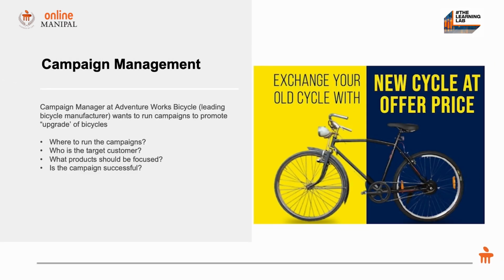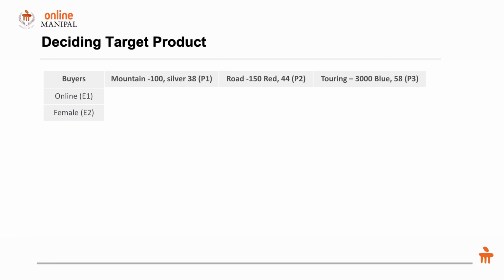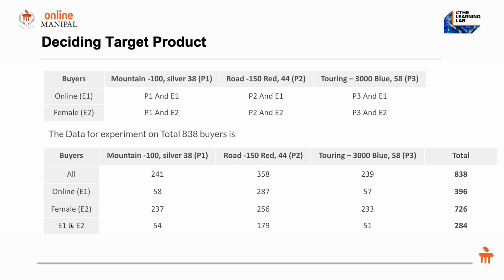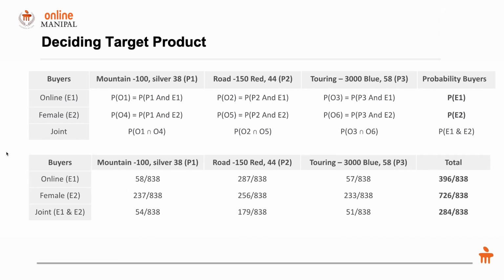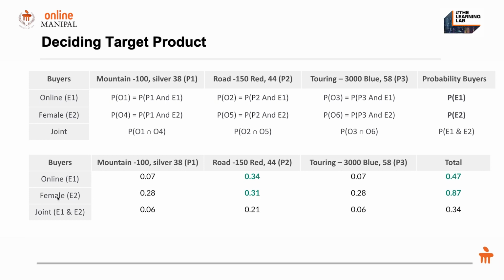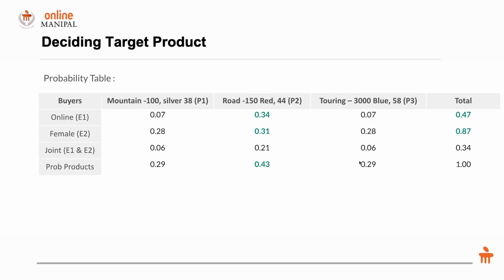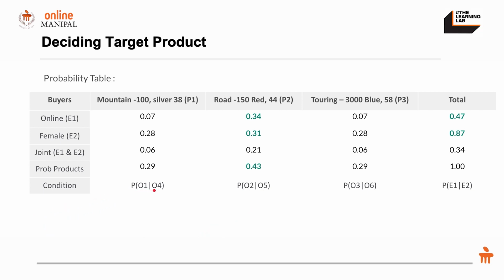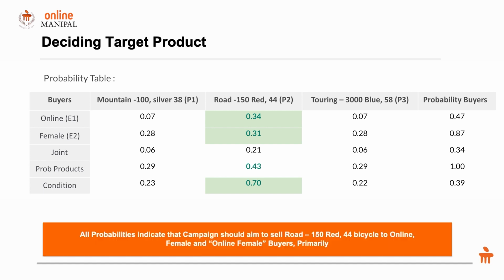Strategic Product Targeting With Probability Distribution | The Learning Lab | Online Manipal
Unlocking Product Potential: Probability & Product Targeting Strategies 🎯📊

📚 Delve into the world of probability and its impact on strategic product targeting in this enlightening YouTube video. Learn how probability theory aids in the selection and promotion of target products, optimizing marketing strategies for success.

🎯 In this video, you'll explore:

🎲 The pivotal role of probability in determining ideal target products.
📈 Leveraging probability distributions to identify product preferences.
🔍 Real-life examples demonstrating the use of probability in product targeting.
🌐 Strategies to utilize probability for effective product marketing decisions.
🚀 Whether you're a marketer, business analyst, or simply interested in leveraging probability for product targeting, this video will provide valuable insights into maximizing marketing efforts.

🔗 Ready to explore the power of probability in targeting the right products? Let's uncover the secrets behind successful product targeting strategies with a deeper understanding of probability! 📈📢

BCA | BBA | BCom | MBA | MCA | MCom | MA JMC | MSc in Business Analytics | MSc in Data Science | PGCP in Management | PGCP in Business Analytics | PGCP in Logistics & Supply Chain and many more!